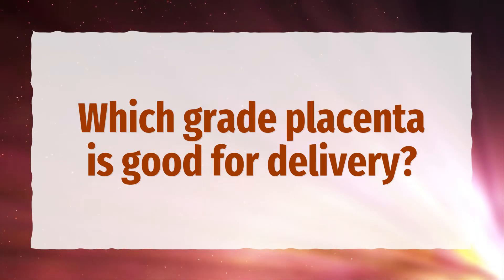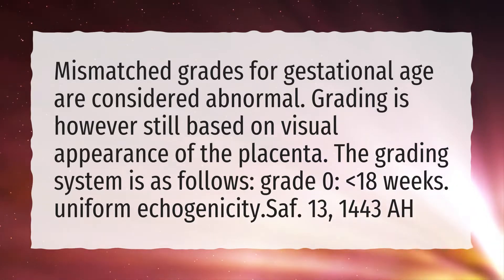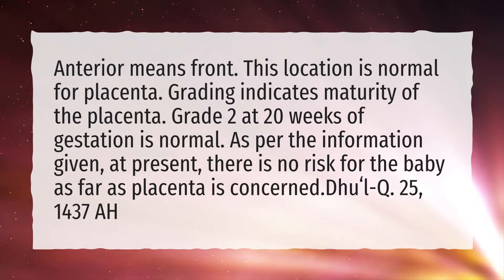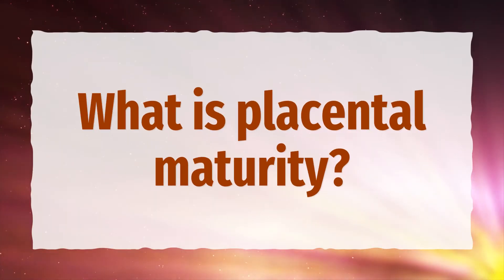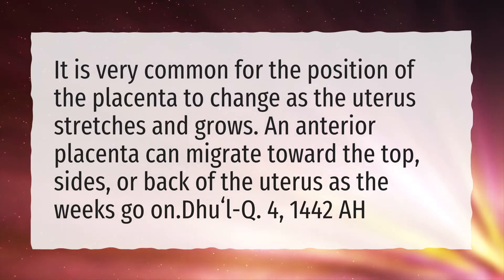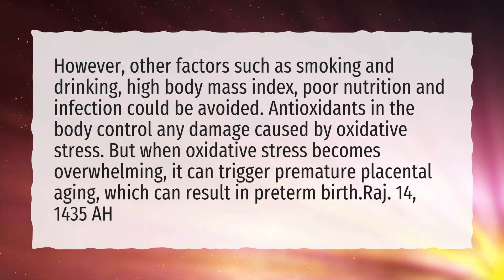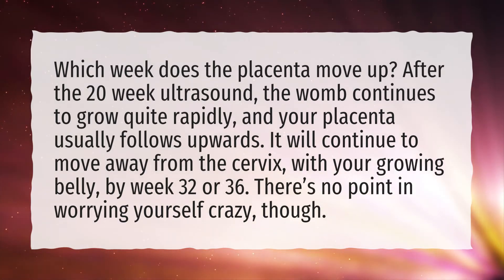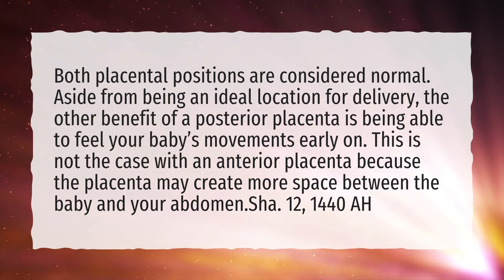Which grade placenta is good for delivery?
More About Placenta Grade 3 • Which grade placenta is good for delivery?